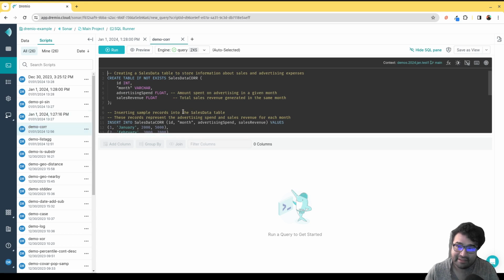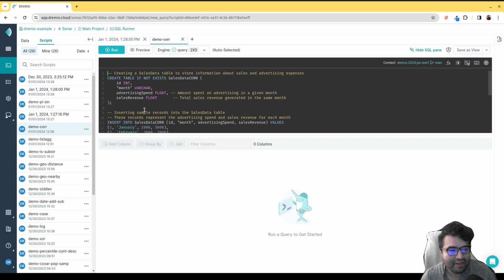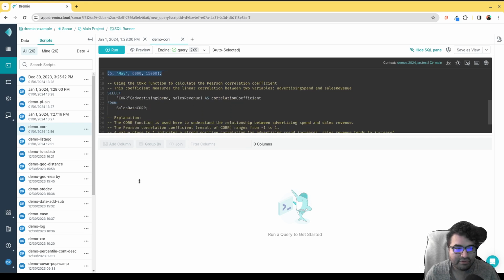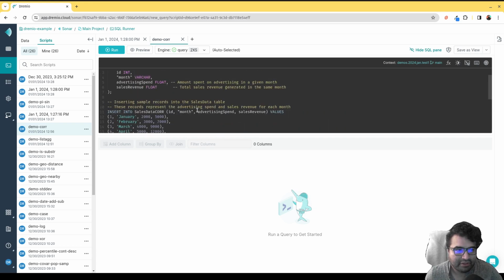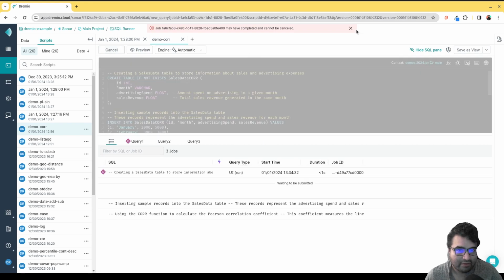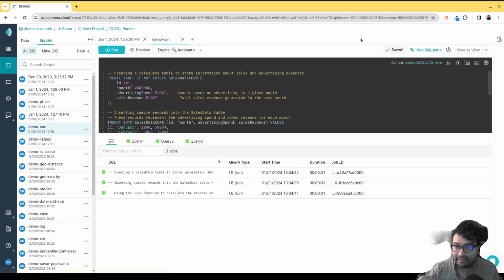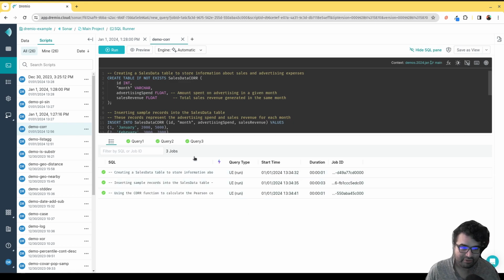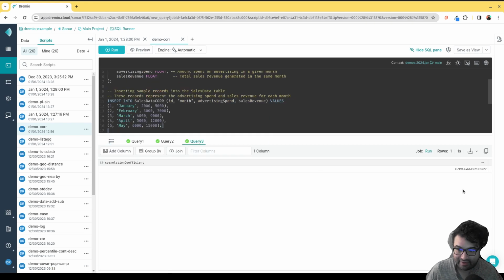Dremio Cloud SQL Functions - CORR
Developer Advocate, Alex Merced, demonstrates the CORR function on Dremio cloud.